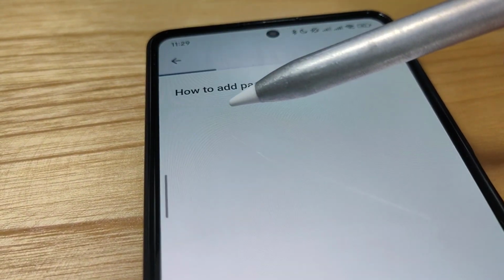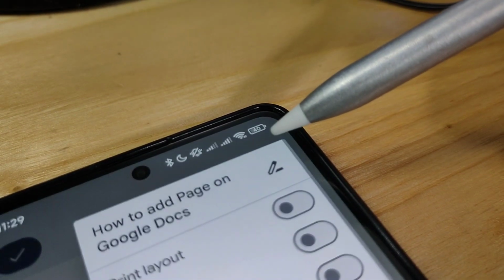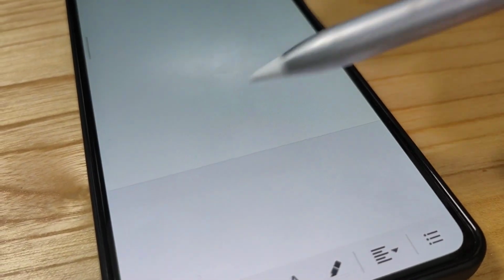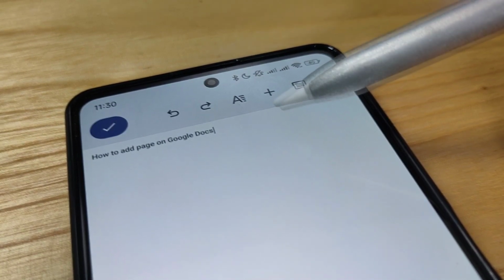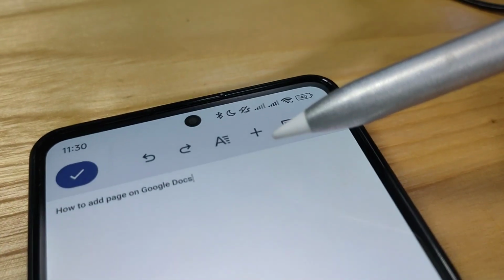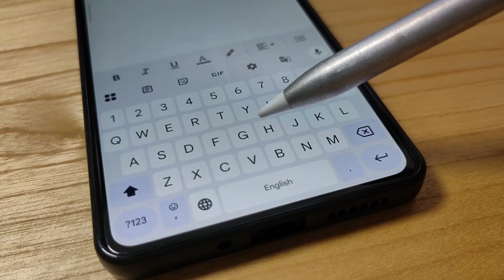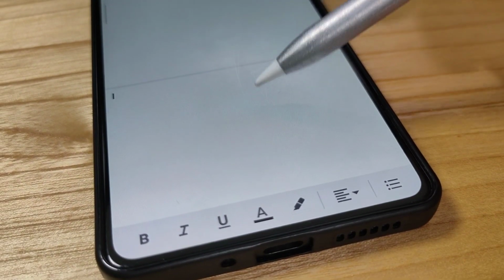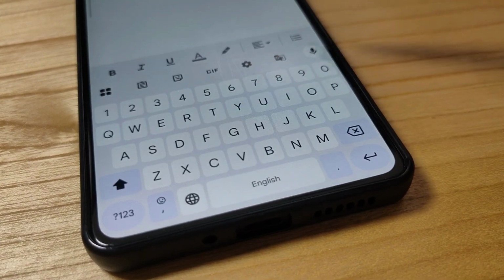How To Add a Blank Page on Google Docs Mobile (Android)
Struggling to add a new page in Google Docs Mobile? Don’t waste your time scrolling and guessing! In this video, I’ll show you the fastest and easiest way to add a page on Google Docs using your phone in just a few taps!
Many people get confused because Google Docs mobile doesn’t have a simple “Add Page” button — but there’s a simple trick you NEED to know!
On DroidTips, I break down Android tutorials step-by-step so anyone can follow along. Whether you're working on assignments, reports, or documents on your phone, this guide will save you time!

✅ How to insert a new page in Google Docs app
✅ How to use page break on Google Docs mobile

Watch until the end so you don’t miss the important step!

how to add a page on google docs mobile
how to insert page break in google docs app
add new page in google docs android
google docs mobile tutorial step by step
how to create another page in google docs phone
google docs app page break not showing
easy way to add page in google docs mobile
google docs tips and tricks android